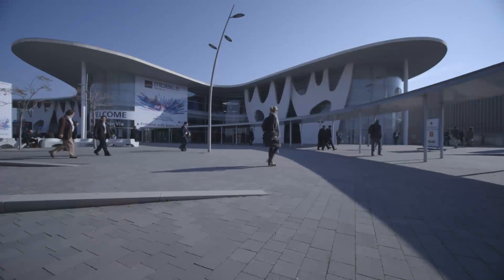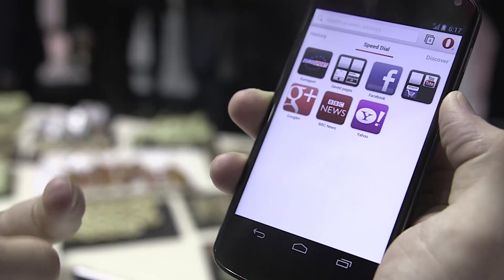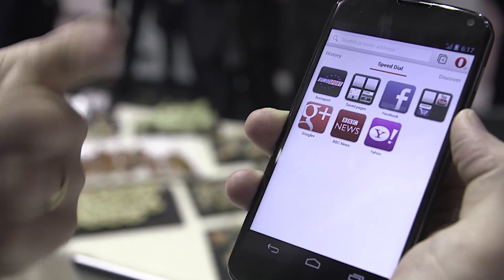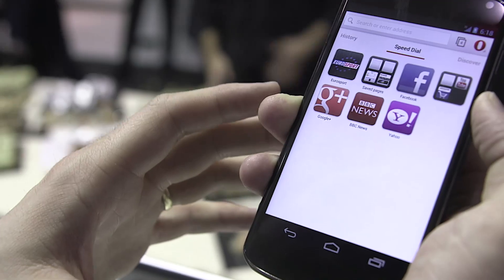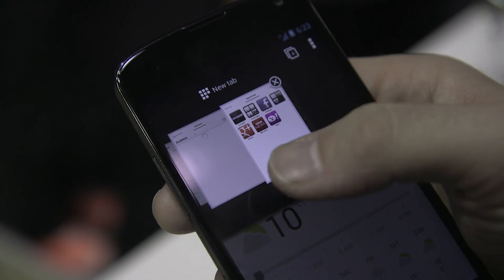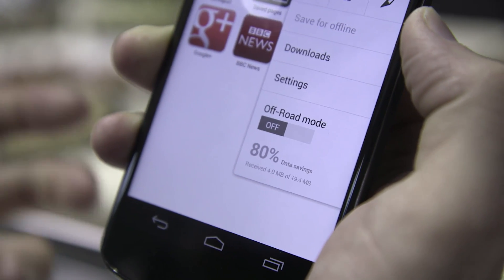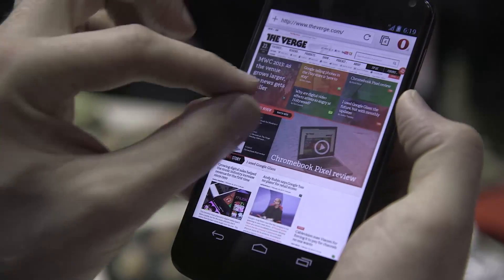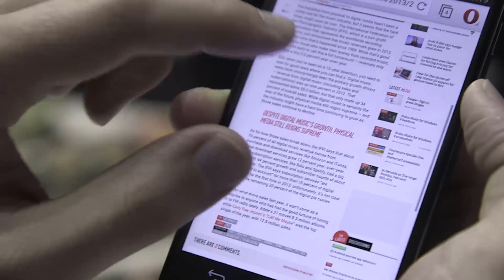Opera with WebKit hands-on demo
Dan Seifert gets an early look at Opera's newest browser, this time using the WebKit rendering engine.